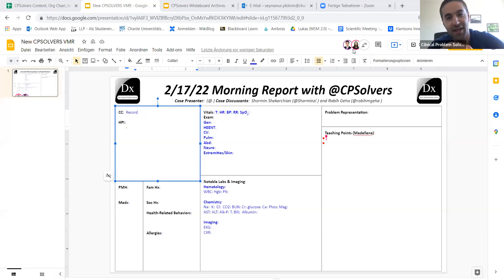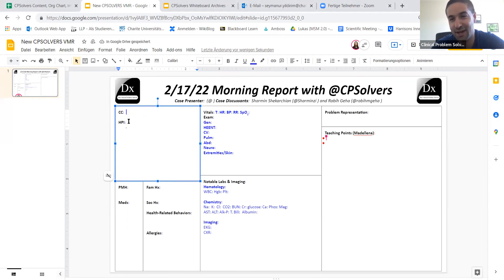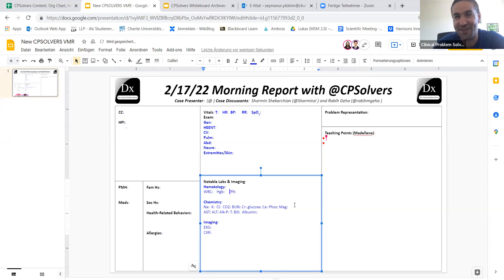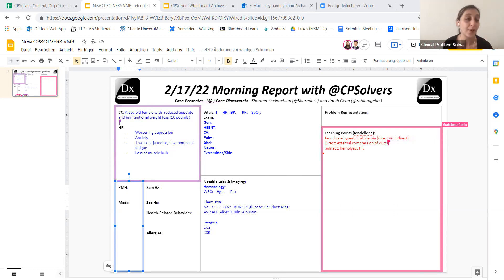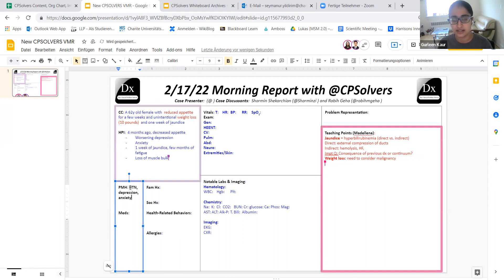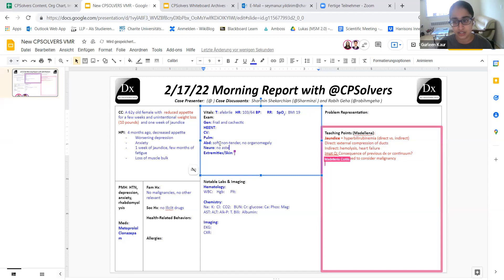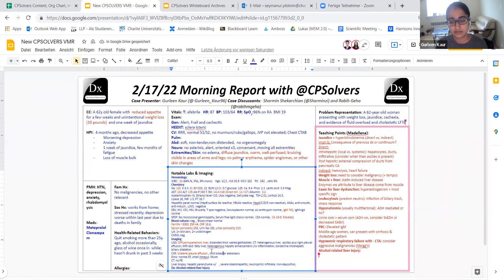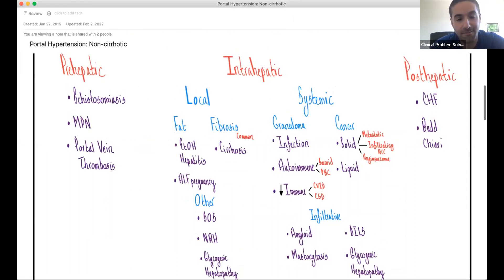February 17, 2022 "30-minute Thursday" VMR - weight loss & jaundice